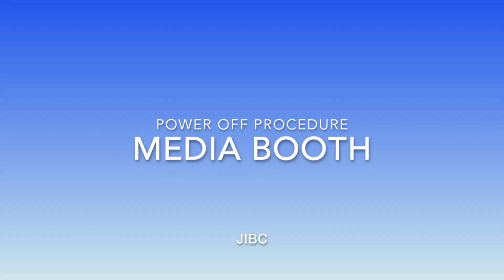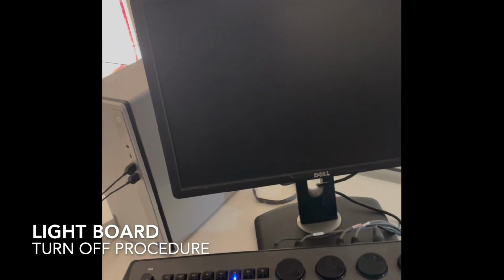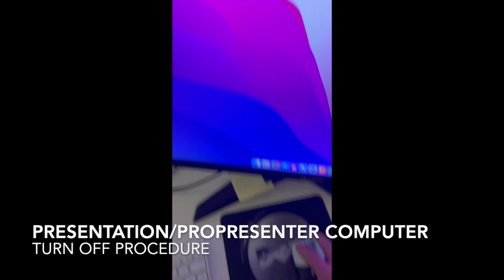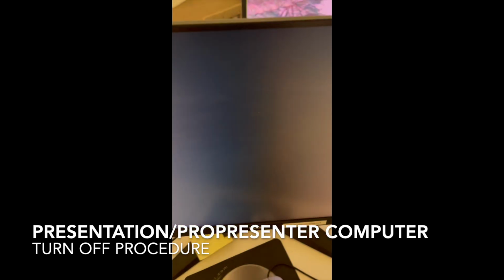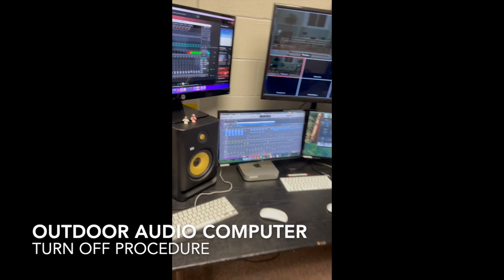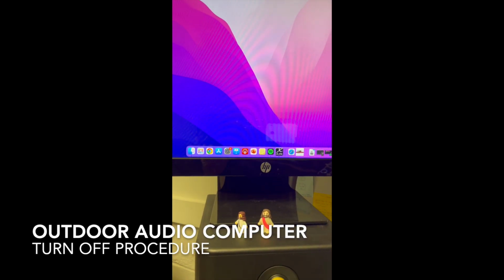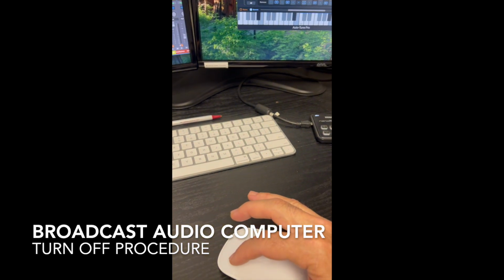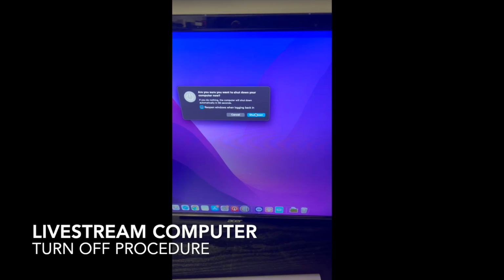JIBC Media Turn Off Procedure, James Island Baptist Church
00:07  Light Board
01:11  Sound Board
01:42  Master Power Box
02:01  Presentation or ProPresenter Computer
03:01  Campus Slides Monitor
03:27  Front Screen Projector
03:48  Balcony Monitor TVs
04:24  Foyer Monitor TV and Confidence Monitor TV
04:51  Cameras
06:06  Outdoor Audio Computer
07:20  Broadcast Audio Computer
08:26  Apollo Twin Sound Aggregate
08:39  X Touch Behringer
08:48  Campus Slides Computer
09:10  Livestream Computer
09:51  Furman Power Conditioning
10:04  4 TV Monitors